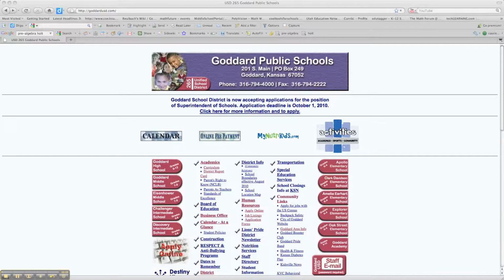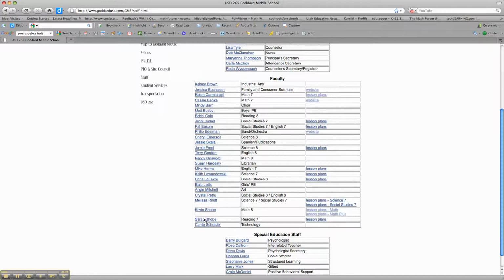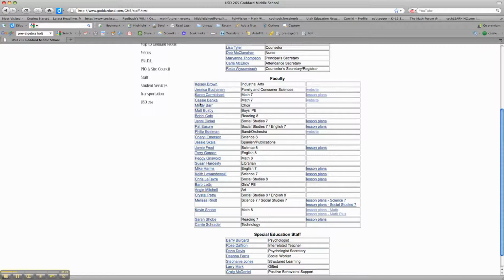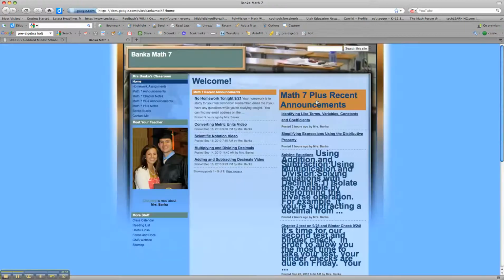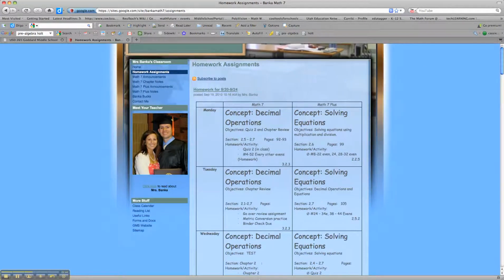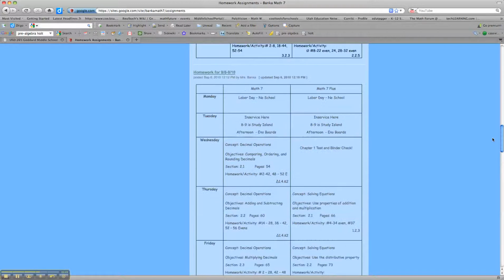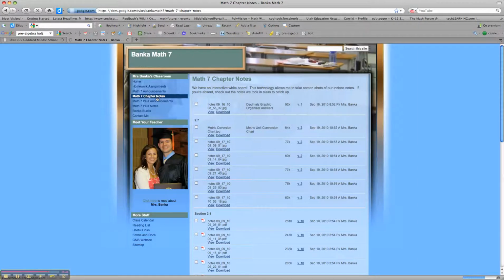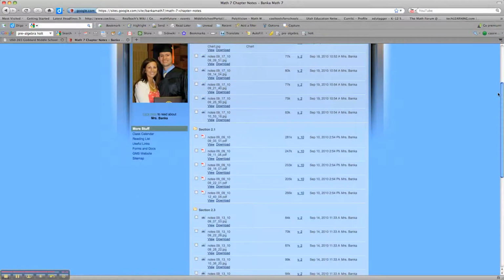Website Tutorial Math 7